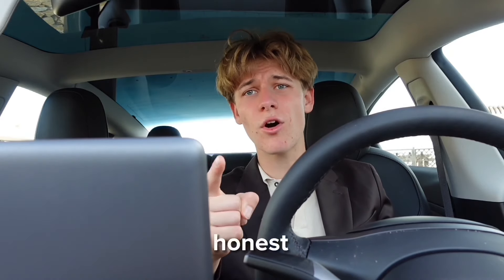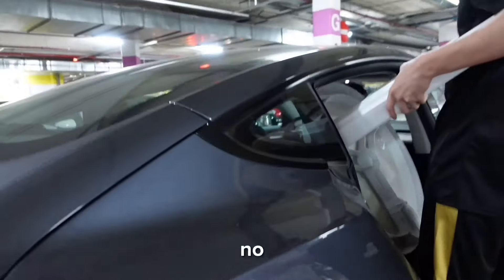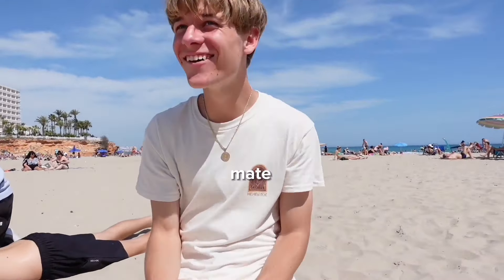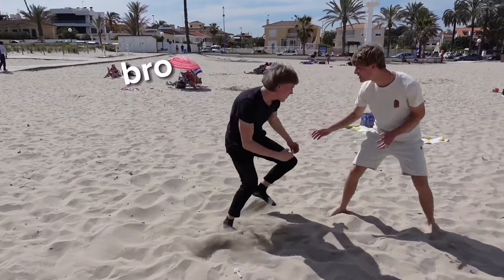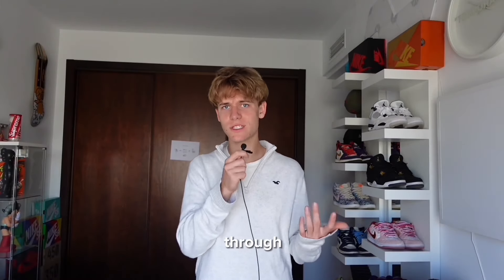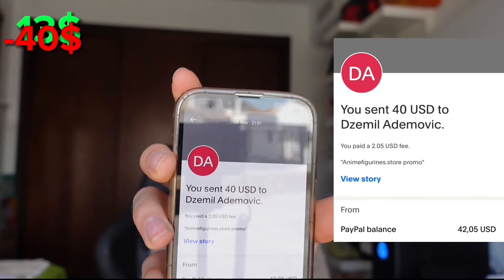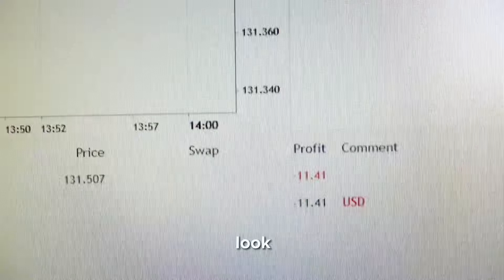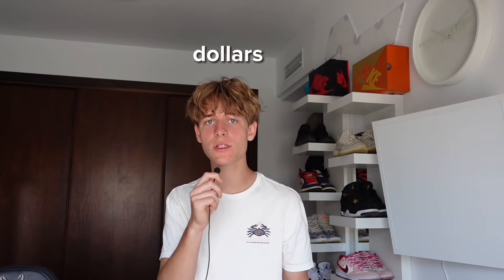Testing Out the Most Popular Side Hustles so you Dont Have to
also give me a quick follow on Insta

0:00 Intro
0:31 Buying and Selling pt1
2:27 Buying and Selling pt2
6:55 DropShipping
10:24 Day Trading
12:53 Final Results